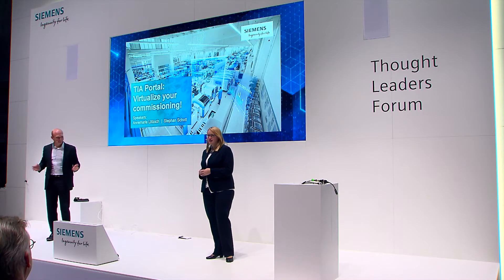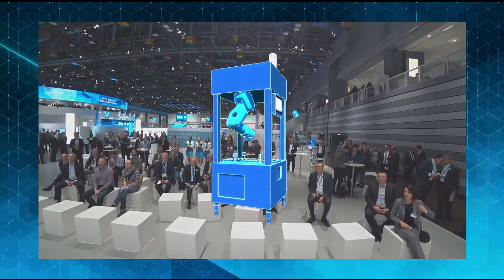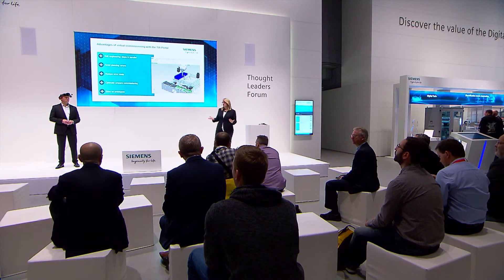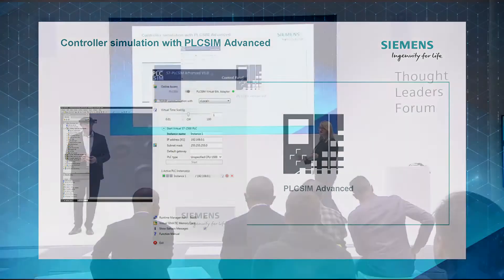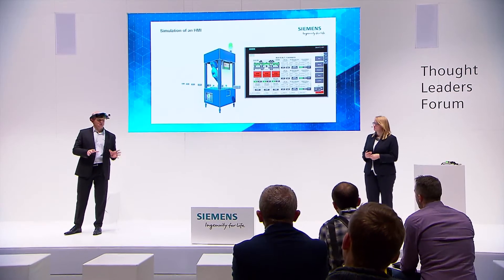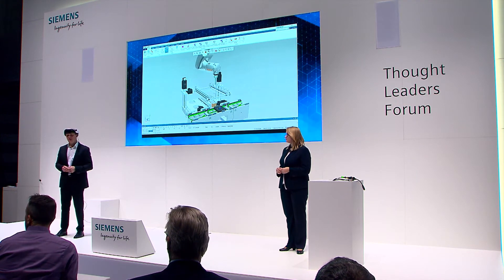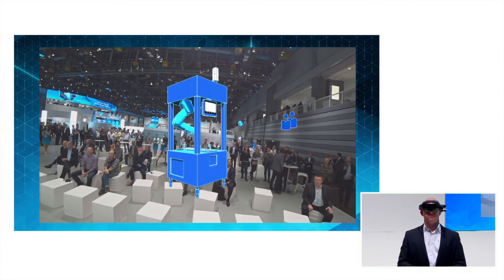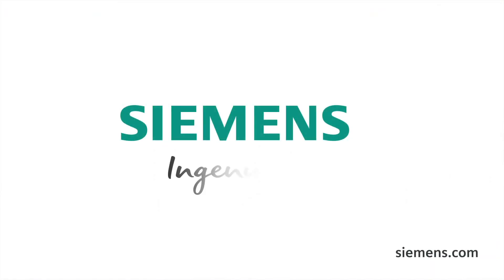TIA Portal: Virtualize your Commissioning!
To avoid errors, reduce risks and save time are your motivators to do a virtual commissioning. We demonstrate how you validate and optimize your automation solution in a virtual environment by using the virtual controller SIMATIC S7-PLCSIM Advanced and simulation software such as e.g. NX Mechatronics Concept Designer.